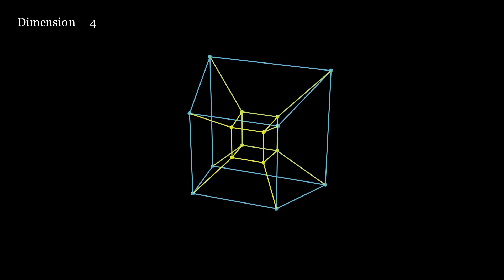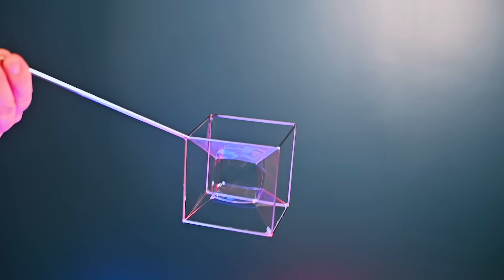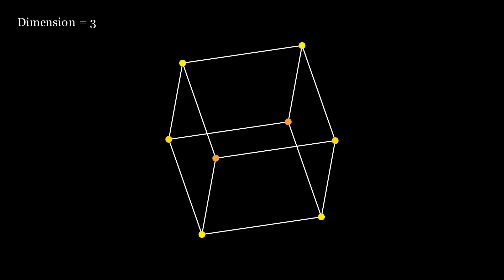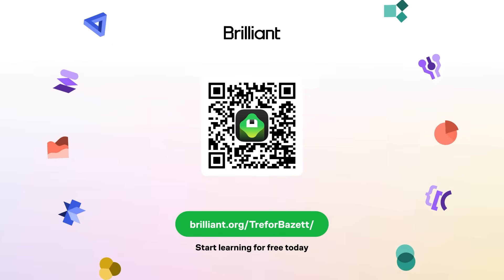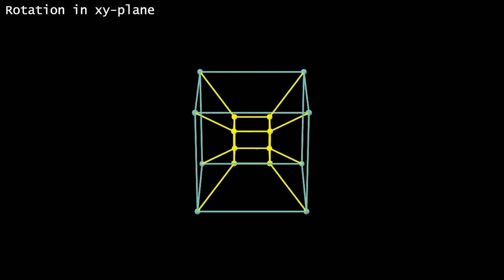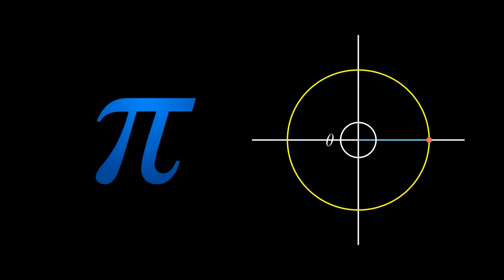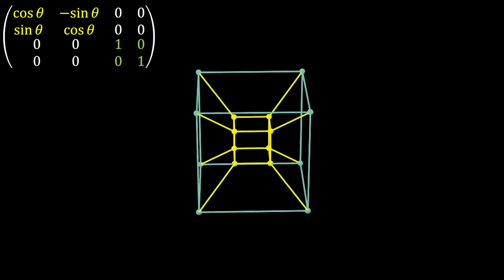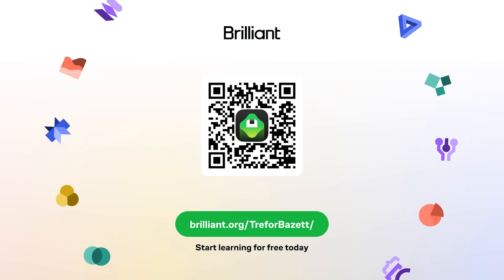Why does the 5th Dimension have two axes of rotation?